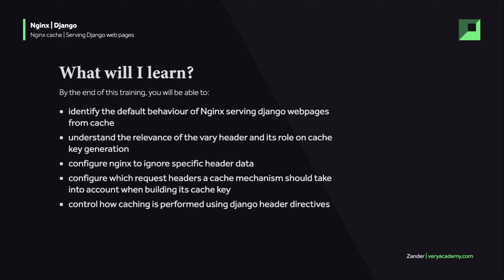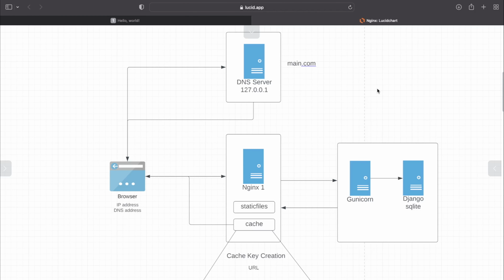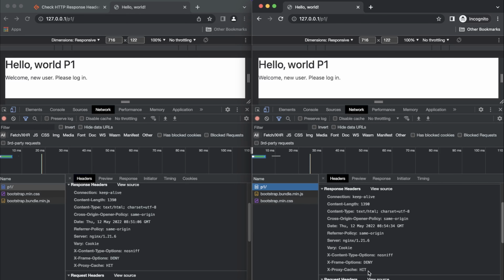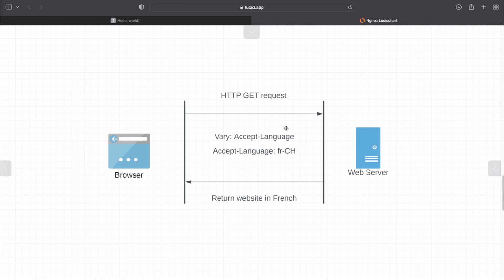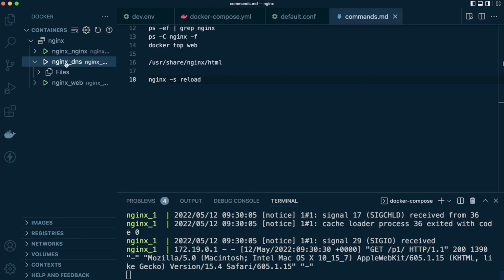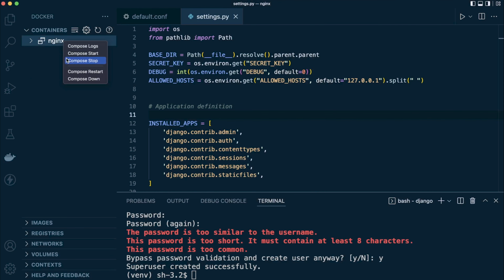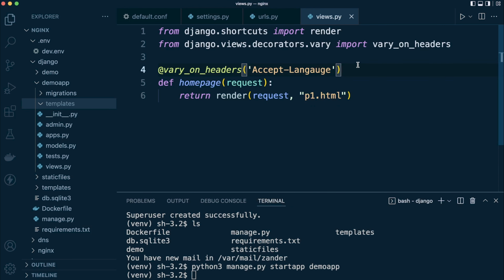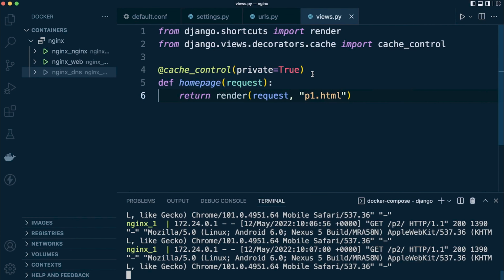Django Nginx Cache | Vary Header | Header Directives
By the end of this tutorial you will be able to identify the default behaviour of Nginx serving django webpages from cache, understand the relevance of the vary header and its role on cache key generation, configure nginx to ignore specific header data, configure which request headers a cache mechanism should take into account when building its cache key and control how caching is performed using django header directives.